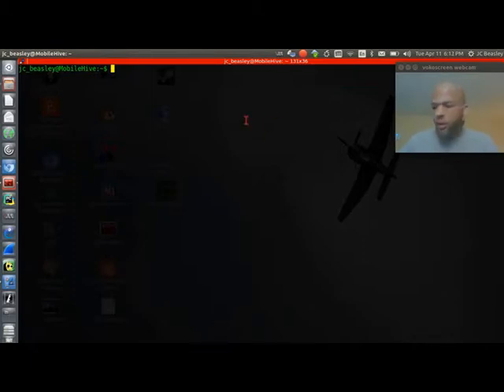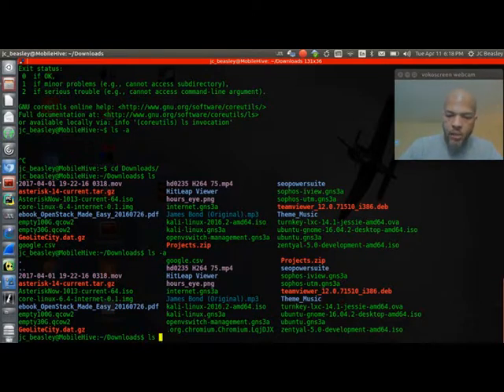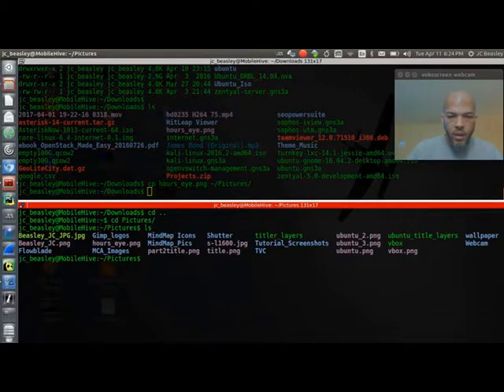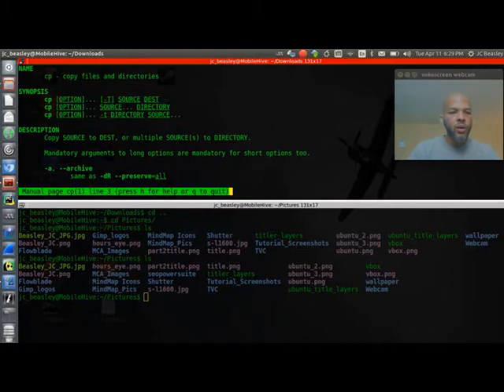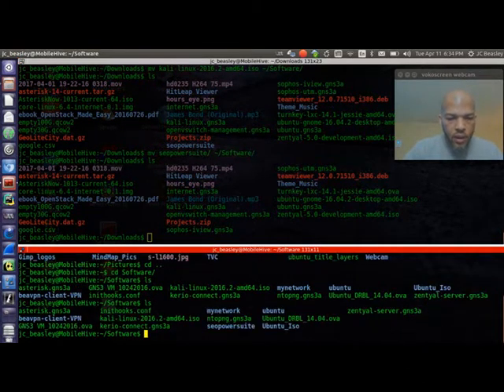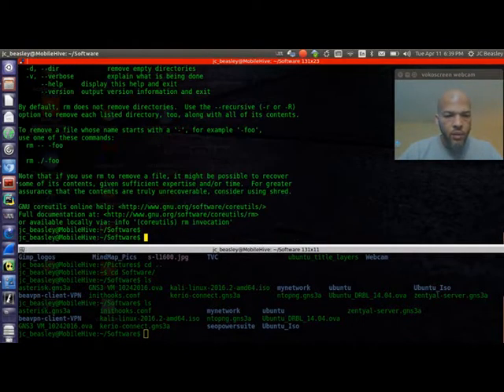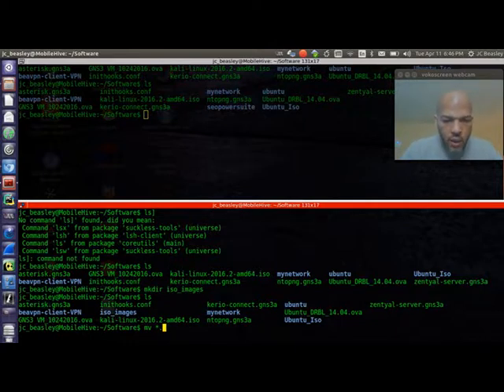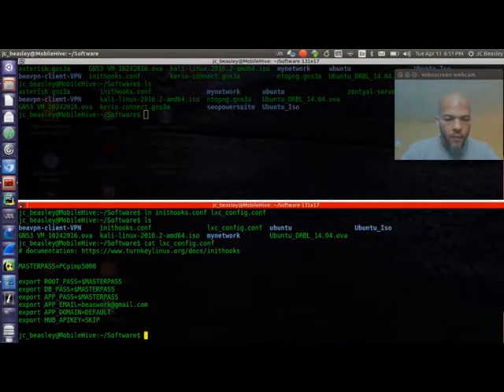terminal basics ubuntu 16.04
Files and directory basics from the linux terminal. list, copy, move, delete and changing directories.